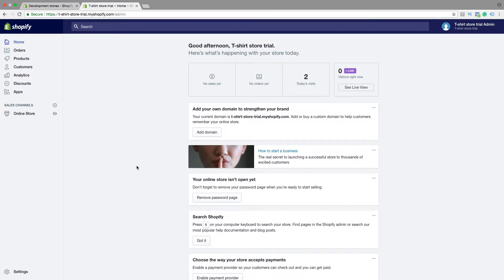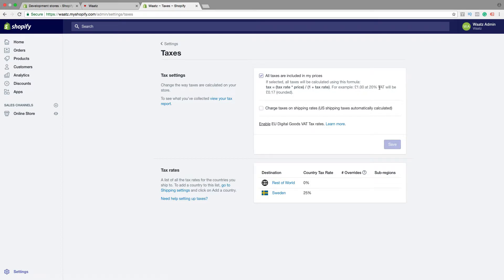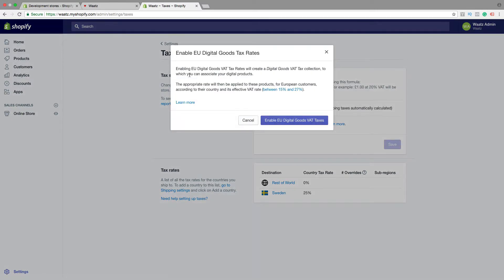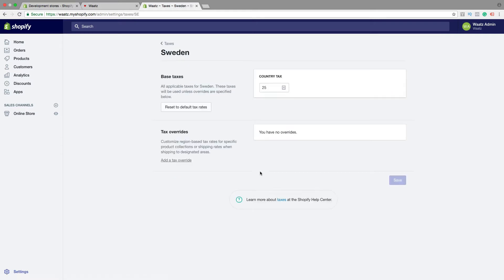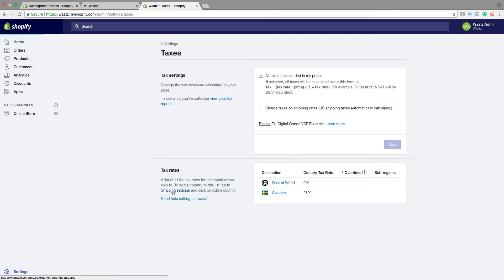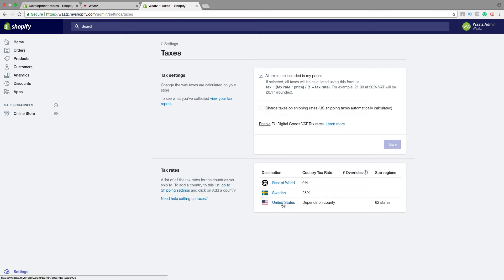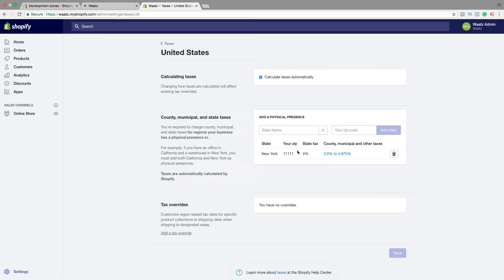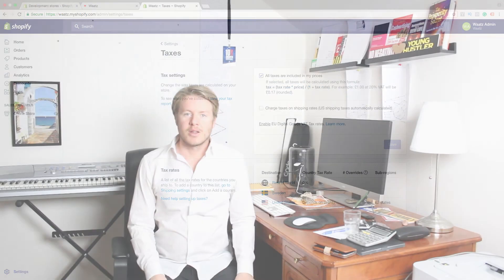Shopify Simple Theme Tutorial (Part 10) - How to Set up Taxes on Shopify 2018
In this Shopify Simple theme tutorial part 10 we setup taxes in your Shopify store in 2018.

Learn how to set up taxes on Shopify using this easy step by step tutorial.

You are watching a series of a how to use Shopify for beginners 2018.

FOLLOW ME